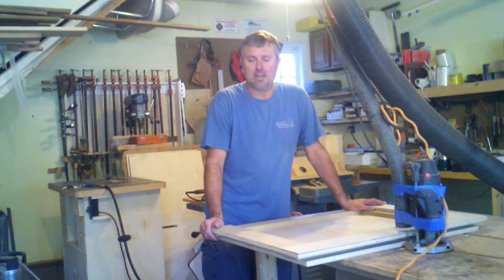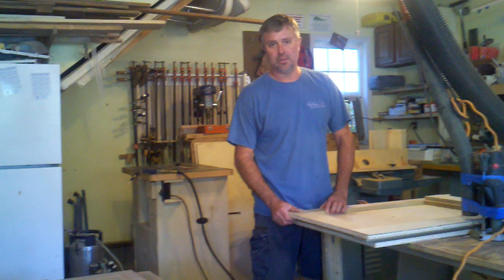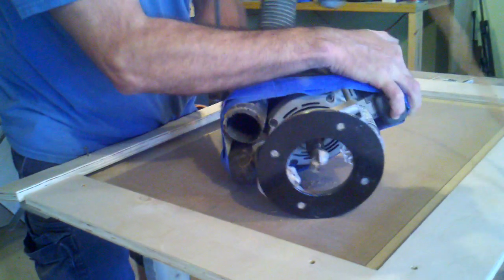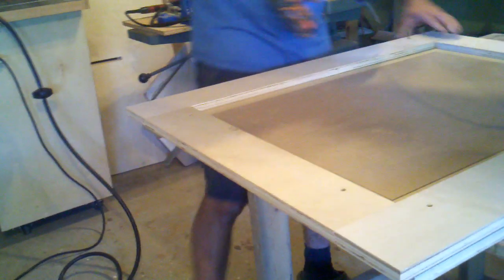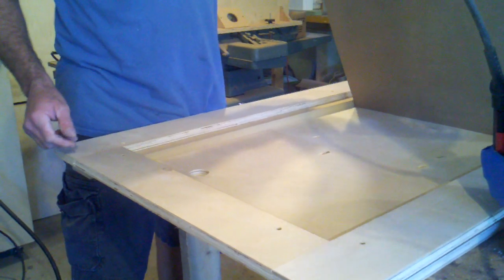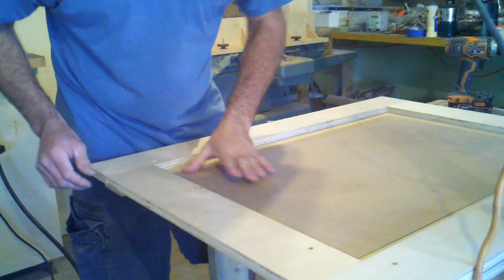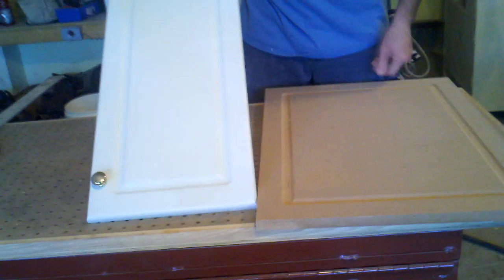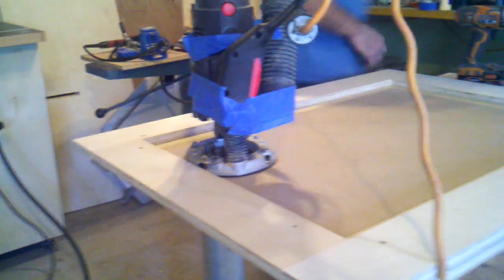MDF Raised Panel Jig